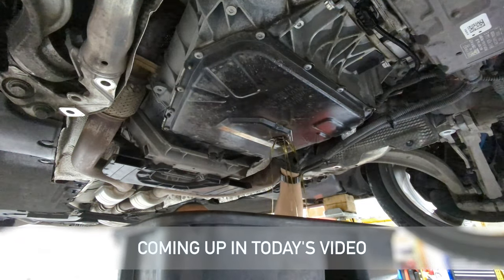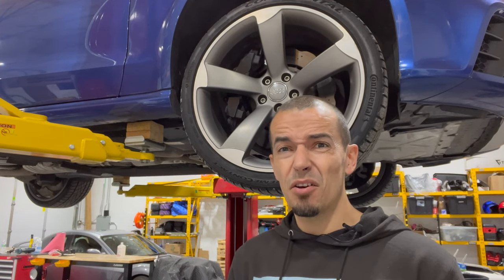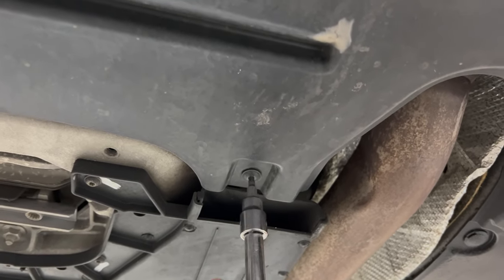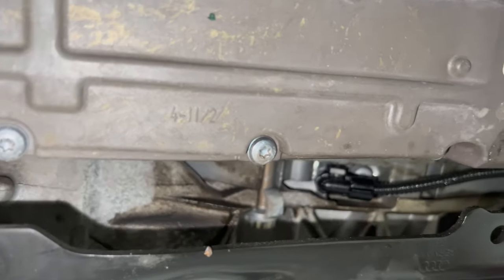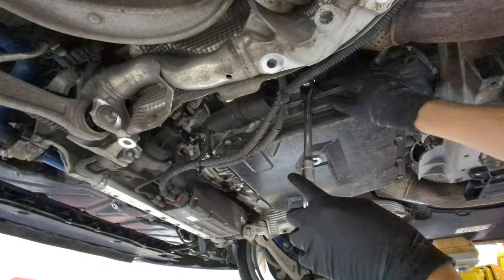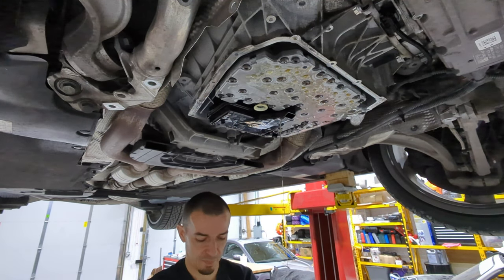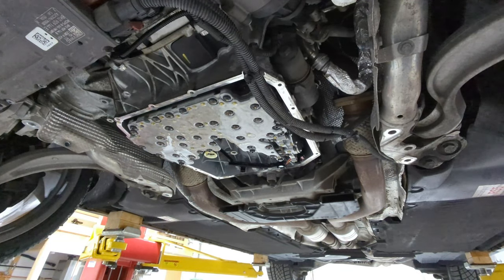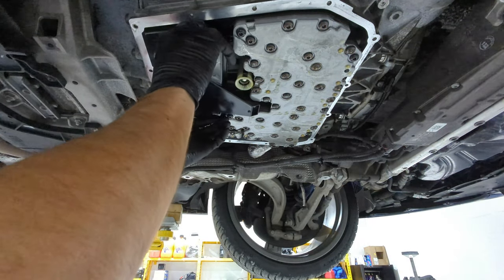How to change the RS5/RS4/S5/S4 DSG Transmission oil B8 & B8.5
How to service the critical part that contains the mechatronic and PCB before the PCB fails.

7-Speed DL501 is also found on B8 S4/S5 3.0T & C7 S6/S7 4.0T

0:00 What are we doing here?
1:46 Why change the fluid?
2:55 Undertray removal
4:48 Release wire on subframe brace
6:09 Subframe brace removal
6:56 Oil pan drain
8:12 Pan removal
9:26 Internal filter removal
9:50 External filter removal
10:31 Pan gasket removal and clean up
11:41 Transmission clean up
12:00 Internal filter install
12:37 Pan gasket & external filter gasket install
13:10 External filter install
13:42 Oil pan install & torque
15:25 Prep oil pump
17:08 Pump in new fluid
18:12 Top-up procedure with OBDEleven (after initial fill)
20:20 Fluid level check procedure
21:34 Drain/fill plug toque
21:59 Subframe brace install, torque and undertrays
23:05 Wrap up and end credits

Part Numbers:
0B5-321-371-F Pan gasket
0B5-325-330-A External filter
WHT-005-499A External filter seal
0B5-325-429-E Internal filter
WHT-003-379 Internal filter gasket
G-052-529-A2 Transmission fluid (7)
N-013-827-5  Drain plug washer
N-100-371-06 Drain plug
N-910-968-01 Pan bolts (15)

Other vehicles with this transmission (check years/countries etc etc):

B8 RS5  All   4.2L
B8 S4  Quattro  3.0T
B8 S5  Quattro  3.0T Cabriolet/Coupe
C7 S6/S7 Quattro  4.0T
Porsche  Macan